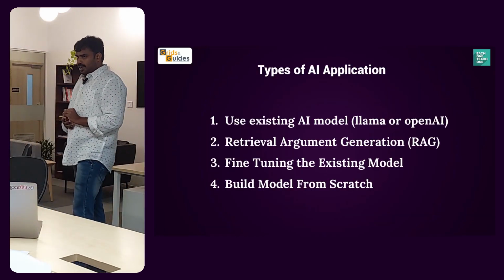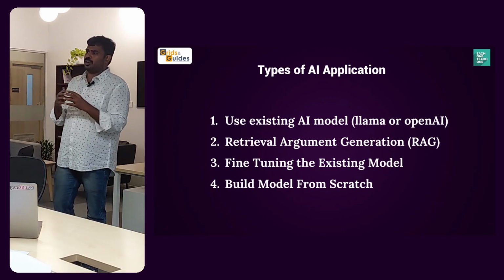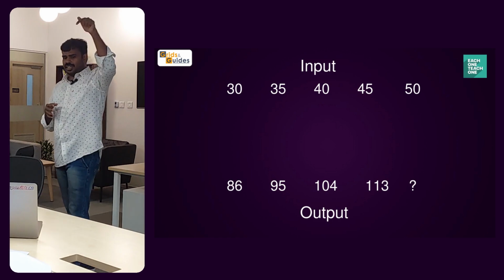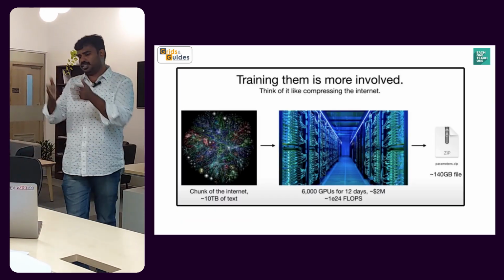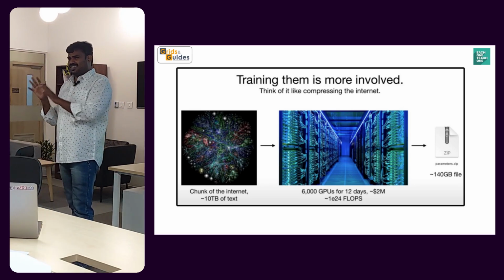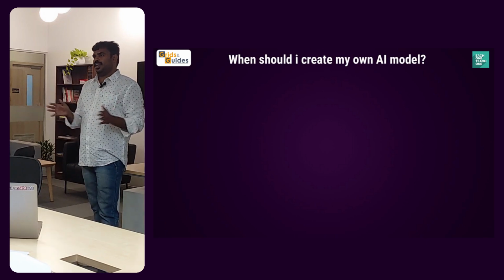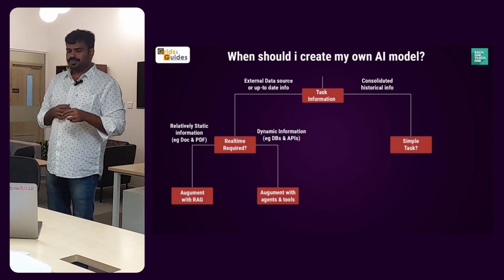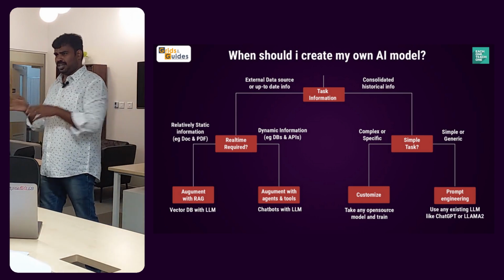Best way to build your AI app | Each One Teach One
In this video, we dive deep into the various methods for building AI applications, focusing on Retrieval-Augmented Generation (RAG) and Fine-Tuning. Whether you're an AI enthusiast or a seasoned developer, this discussion will help you understand the strengths, use cases, and implementation strategies of these powerful techniques.